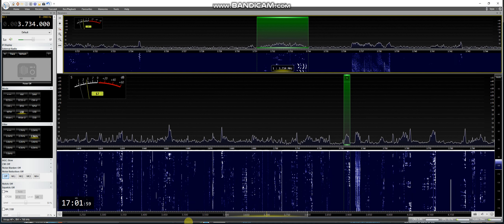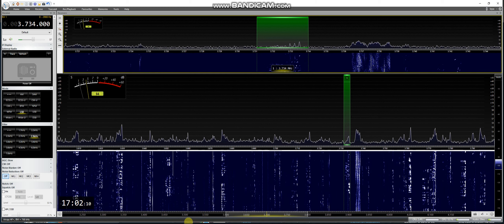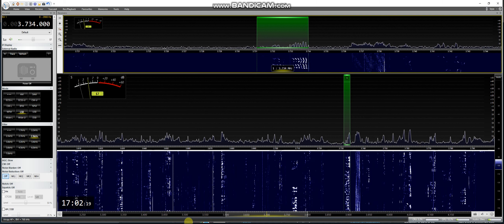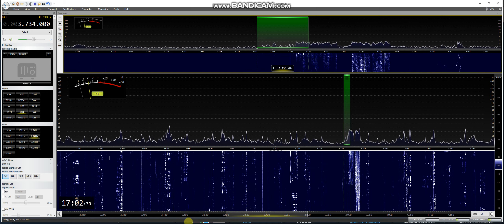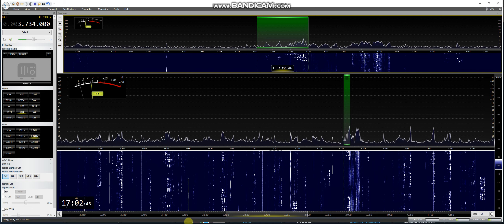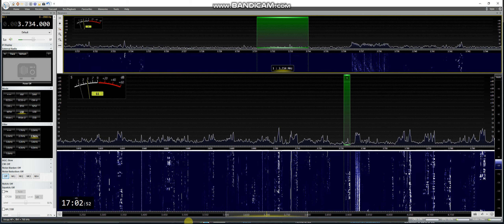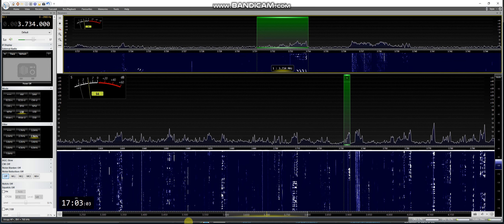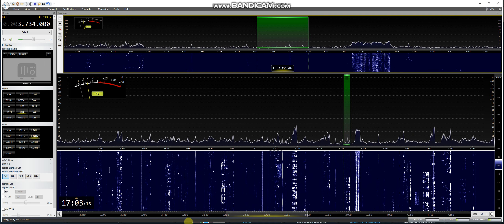80m Special Call HF2020PZK 15 2 19 @ 1700 UTC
HF2020PZK 90 years of the (PZK) Polish Amateur Radio Union, received in Manchester England Loc IO83tl using Airspy HF + Discovery, SDR Console 3.0.20, Antennas Used Wellbrook ALA1530PE  ALA1530LN & MLA-30 All Active Loops & All (Indoors) Into a Elad ASA-15 Active Antenna Splitter  a Global AT-1000 Coupler + a Heros Technology Galvanic Isolator, Thanks For Watching 73 & 44 Jeff MA3112SWL
Further Information